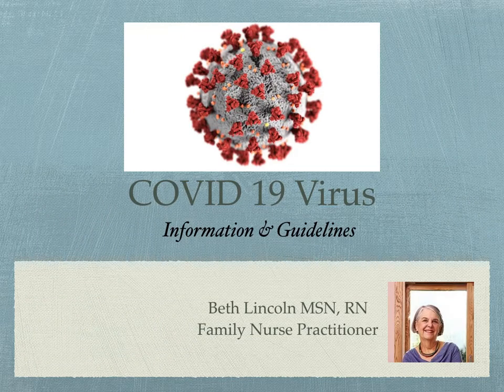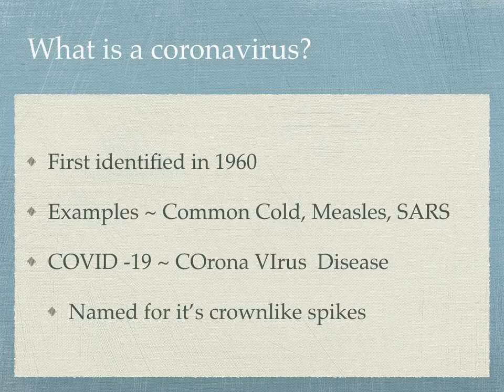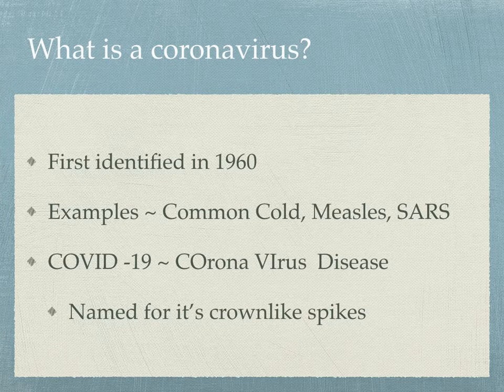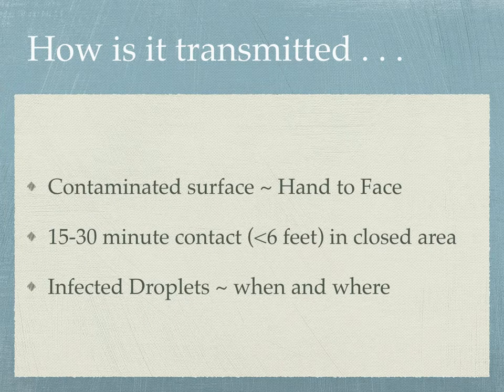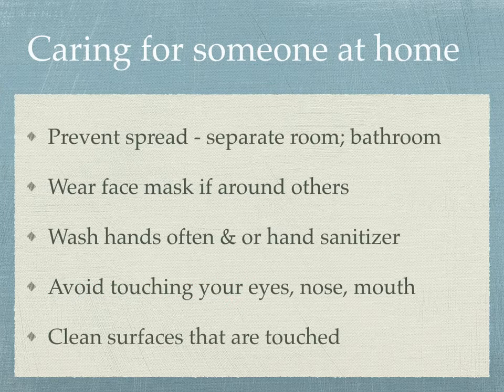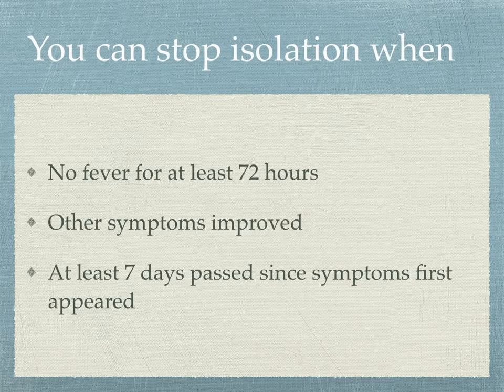COVID 19 Video Quick Time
Overview of virus and protective guideline, information about masks (N95, surgical, cloth), symptoms and when to call your doctor & caring for someone with the Covid 19 virus.